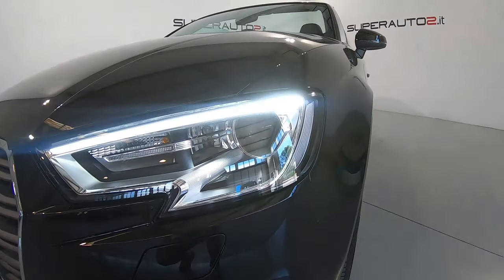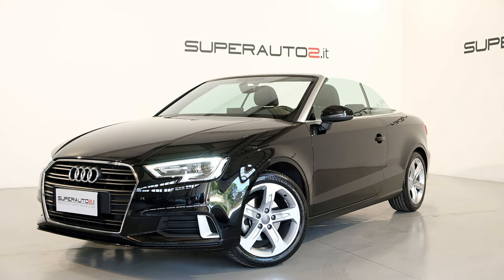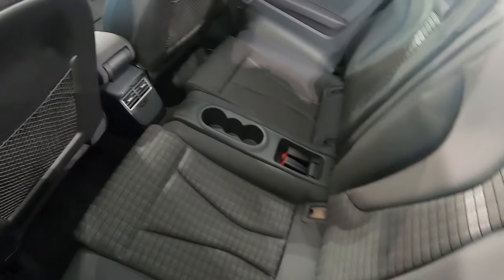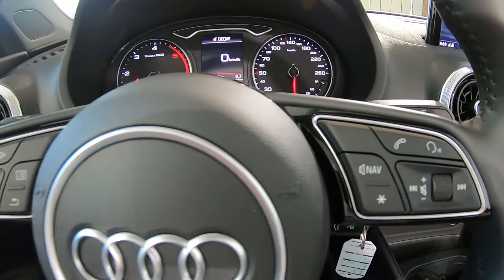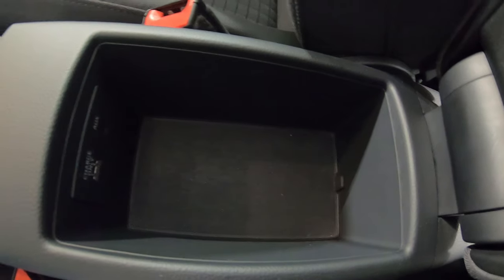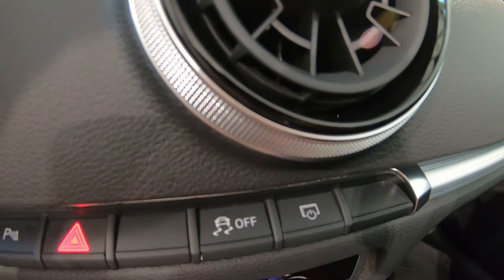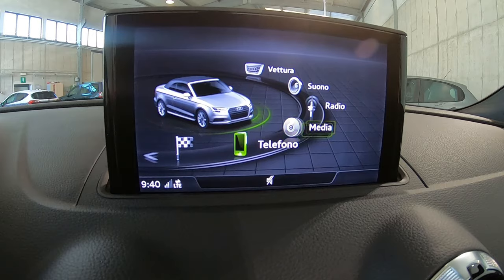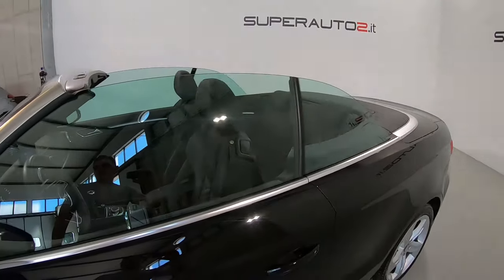AUDI A3 CABRIO 1.6 TDI 116 CV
ALLESTIMENTO BUSINESS SPORT
COLORE NERO PERLATO
INTERNO IN TESSUTO NERO
CERCHI IN LEGA
SENSORI PARCHEGGIO
FARI LED
SEDILI SPORTIVI
VOLANTE MULTIFUNZIONALE
INTERFACCIA BLUETHOOTH
CLIMATRONIC